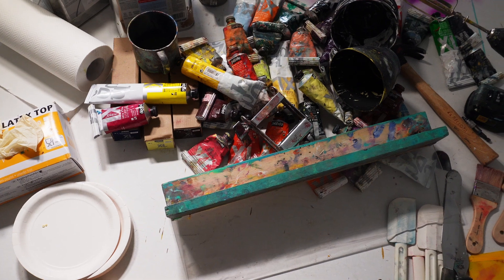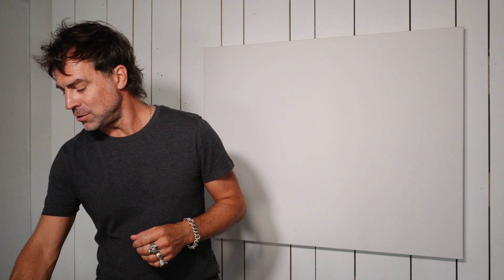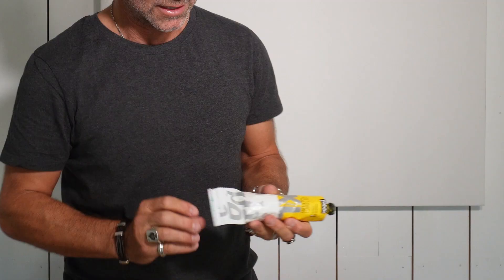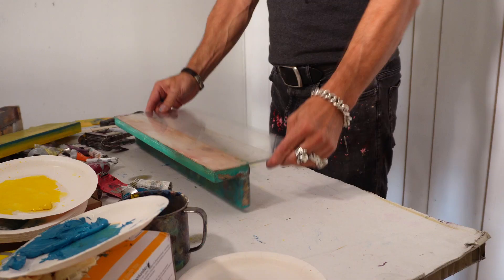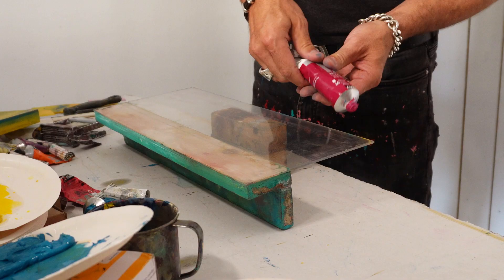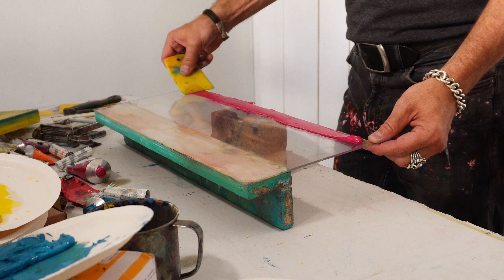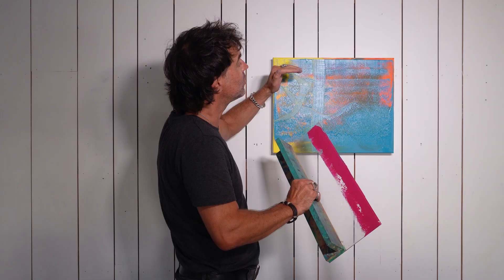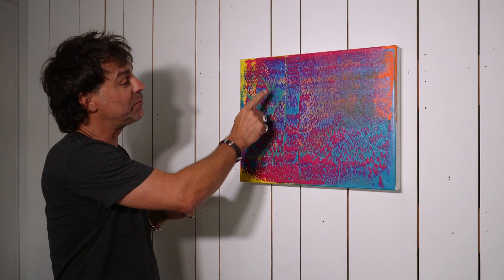Gerhard Richter Class Samples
In this short sample (subtitled/CC in English/French/Spanish), you will see how Stéphane Ducret starts a live Atelier REAL/FAKE painting class in French (but all online classes are in English) about Gerhard Richter's work for his ART CLASSE online classes program.

In this program, Swiss artist Stéphane Ducret, founder of ART CLASSE, gives easy step-by-step instructions in English/French/Spanish (subtitled) on how to paint like postmodern and contemporary masters.

During these acclaimed classes, you will learn how to paint and build a personal collection of some of today's most iconic artworks!

May you want to experience with art, learn more about artists and their techniques, or even if you are an artist who wants to find deeper inspirations and develop your skills : this class is for you !